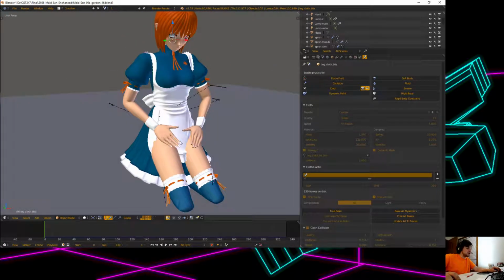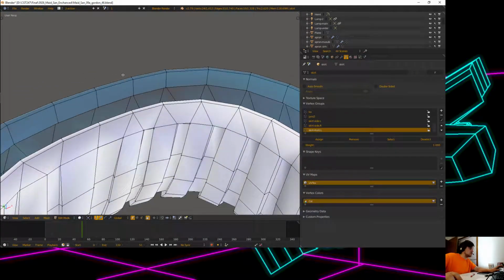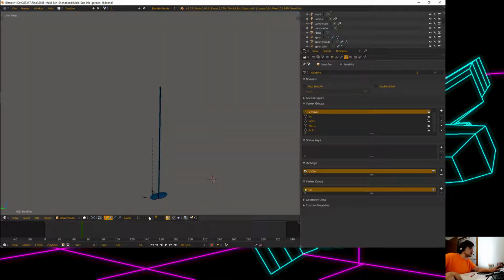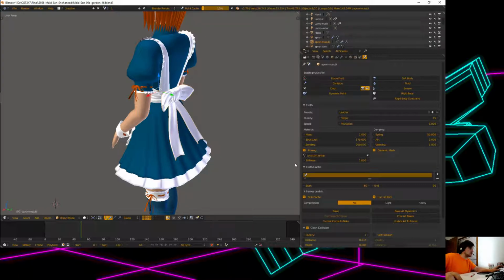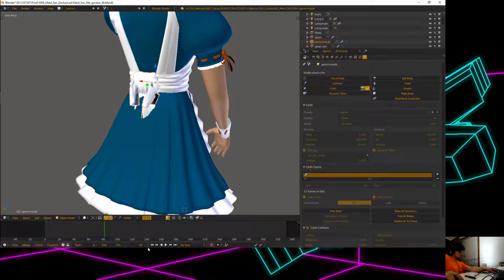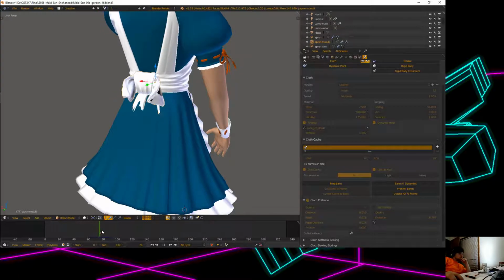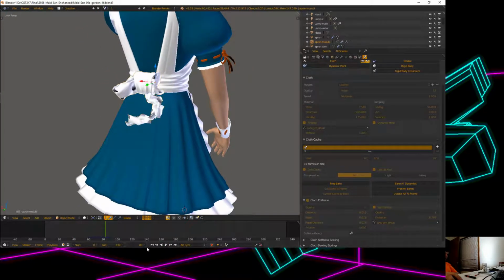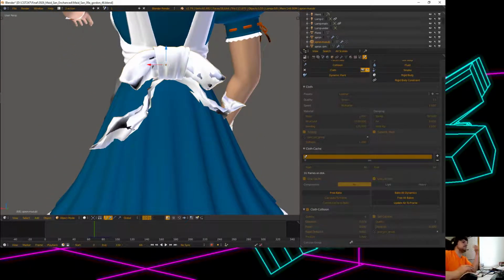Cloth Sims and more in Houdini 16.5! Work Stream 5 - Pt. 2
This second half will cover getting the cloth in a usable state for particle previz, as well as starting the hair.